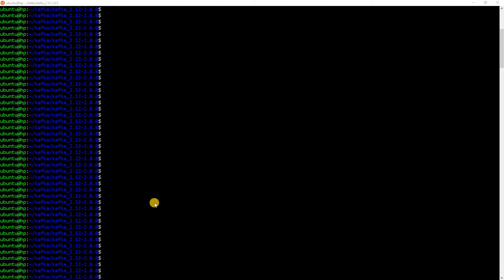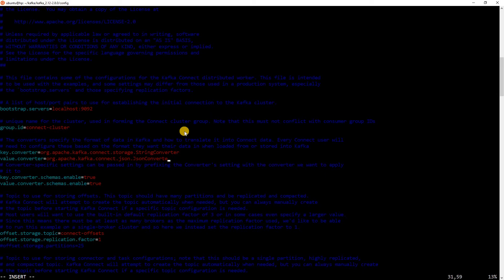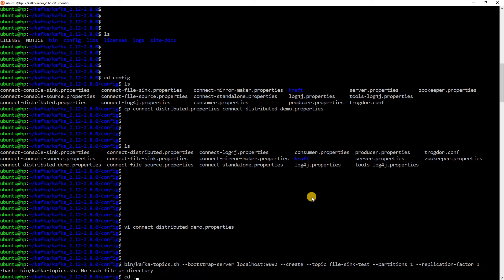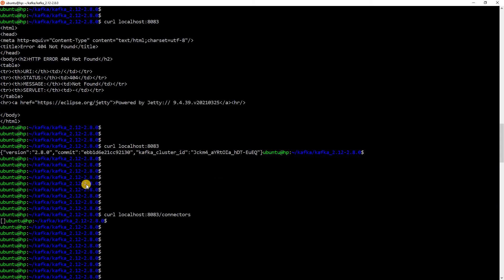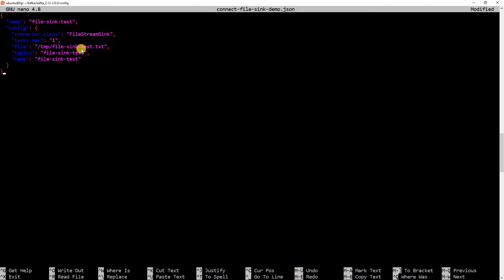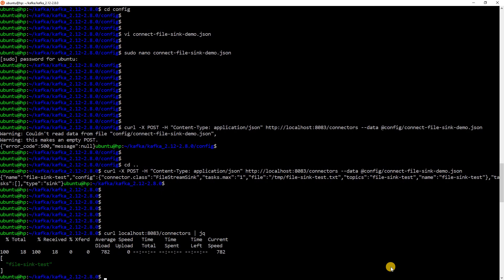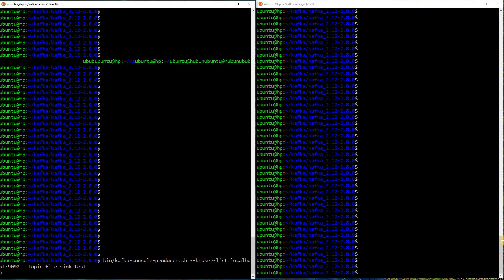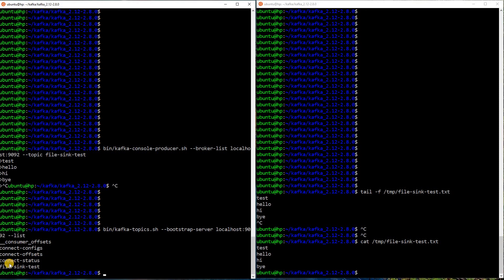Kafka Connect Distributed Mode Example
This video shows how Kafka connect can be set up using distributed mode

After the Kafka connect cluster is set up, this video also shows how a file sink connector can be deployed in Kafka connect

Even if you are a beginner to Apache Kafka and Kafka connect, you can still follow the steps in this video easily